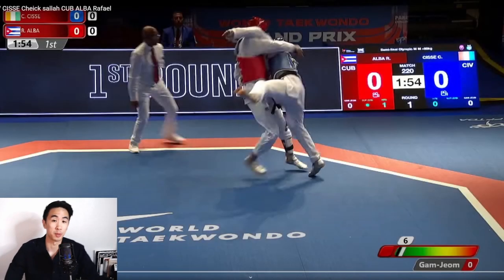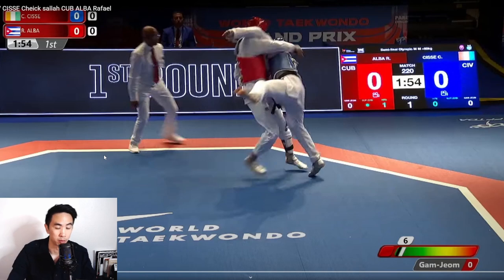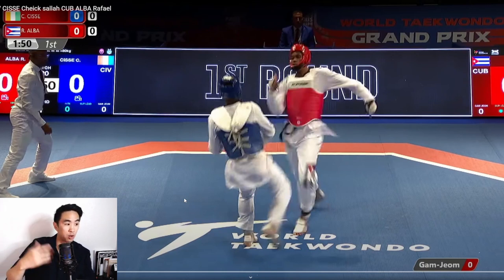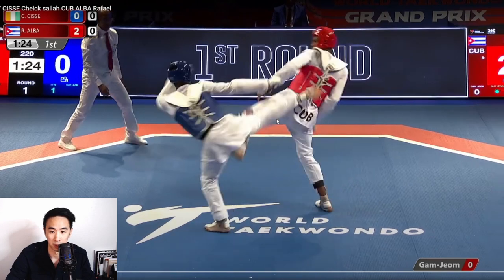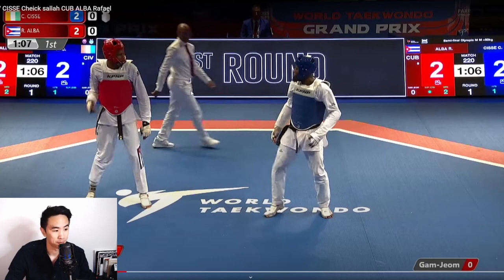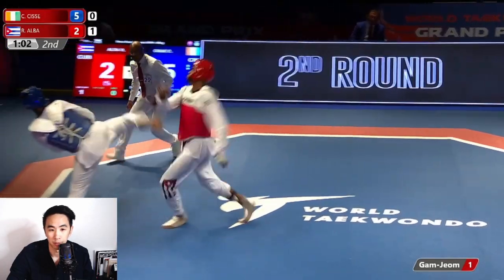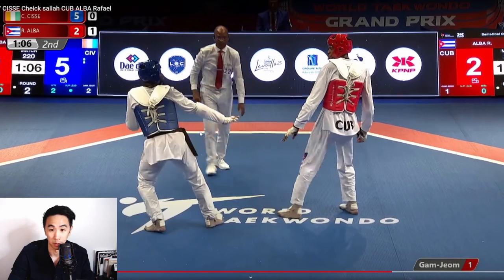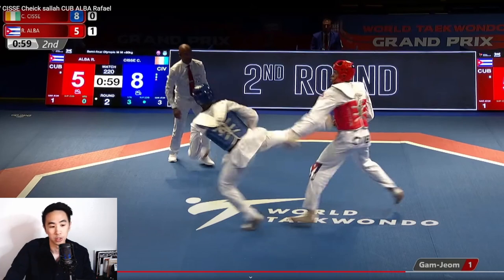What to do Before and After a Cancel! CIV VS CUB Modern Taekwondo Sparring Strategies!